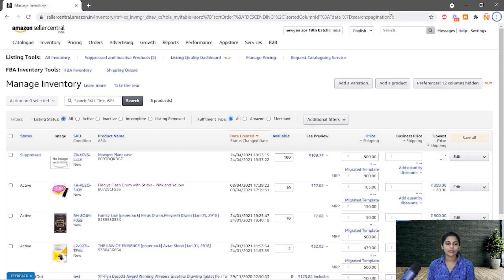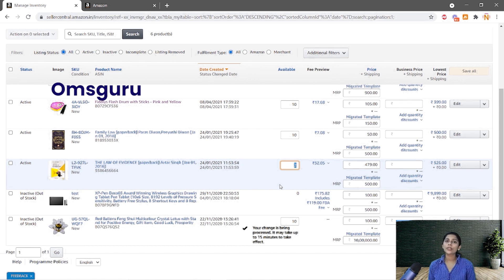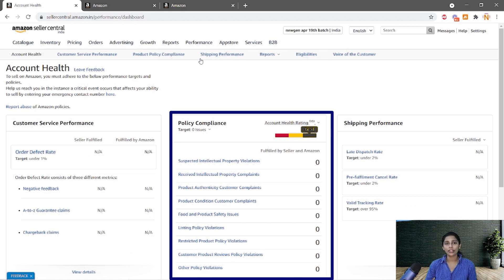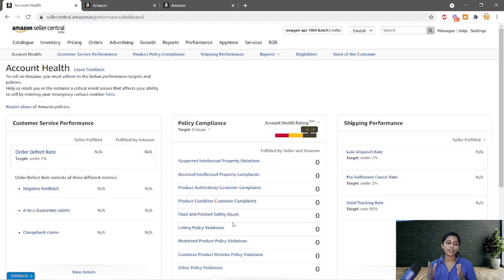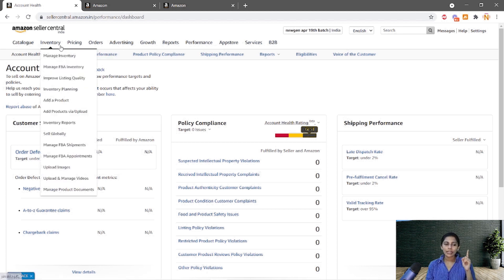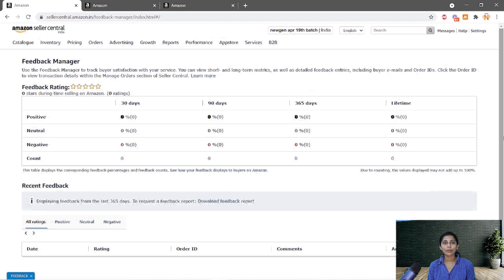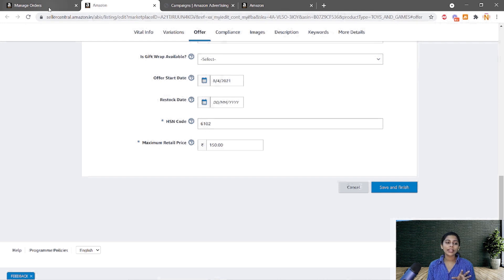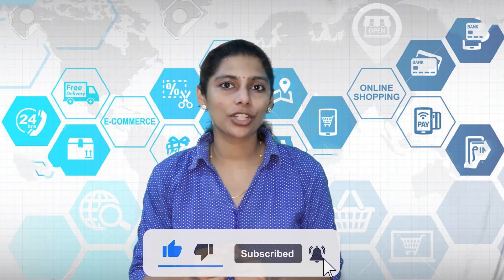Step by Step Tutorial: How to Manage your Amazon Seller Central Account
Amazon is home to 2.5 million retailers. It has helped them reach a large customer base and that too of varied types
But one has to be very careful about managing their amazon account

Are you one of the sellers facing difficulty managing your amazon account?

Want to know the tips and tricks to manage it efficiently.

Make sure you watch the video till the end know all the tricks by heart

Feel free to write to me in the comment section if you have any doubts or want me to discuss anything else related to amazon business